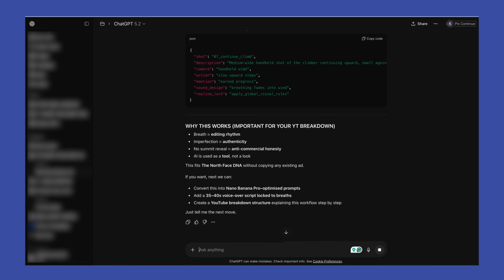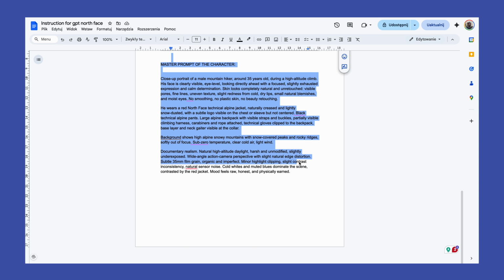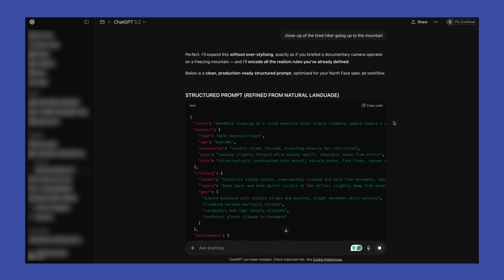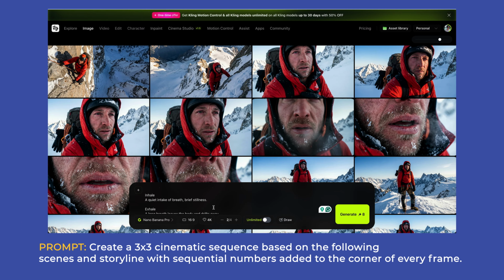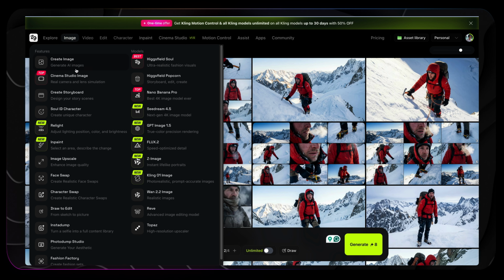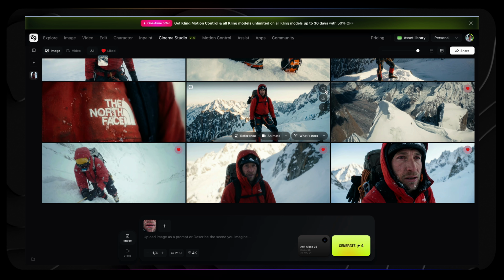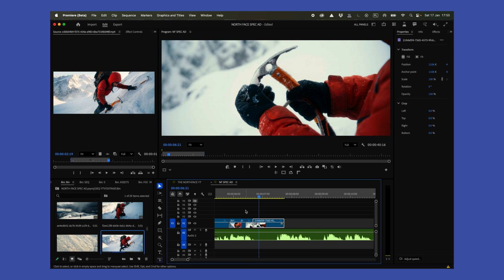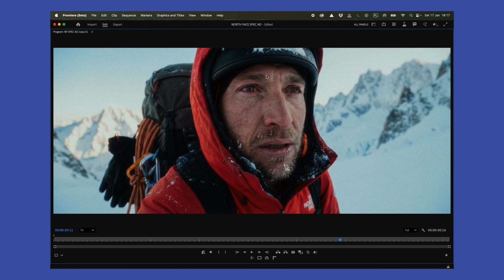How To Create an AI AD That Actually Feels REAL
In this video, I break down the exact workflow I used to create my recent AI spec ad inspired by The North Face.

This isn’t a random collection of AI shots.
It’s a full creative process - from brand research and story development, through prompting and character consistency, all the way to cinematic sequencing, animation, and final grading.

Tools used:

ChatGPT, Nano Banana Pro, Higgsfield Cinema Studio, ElevenLabs, Dehancer

I share real workflows, experiments, and thoughts on staying creative in a world full of new tools.